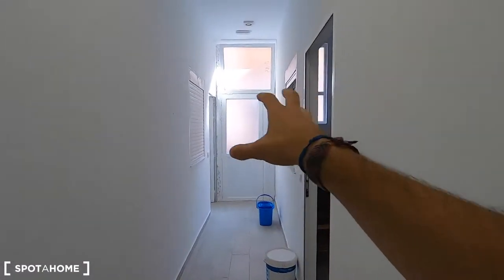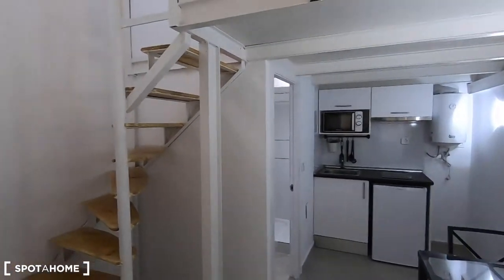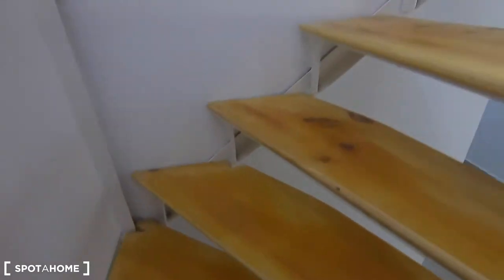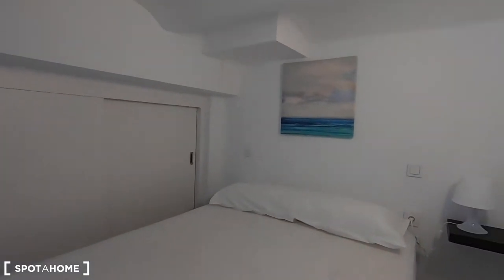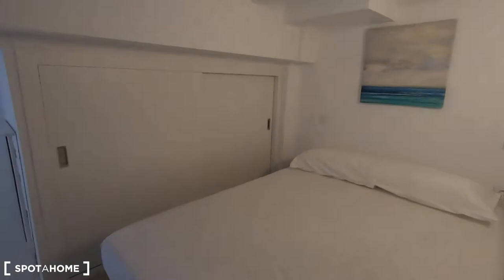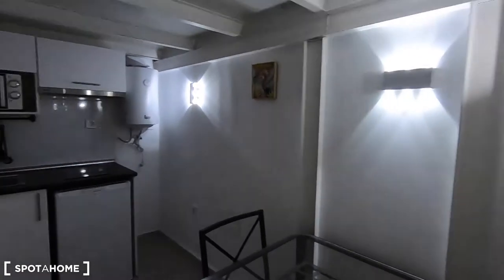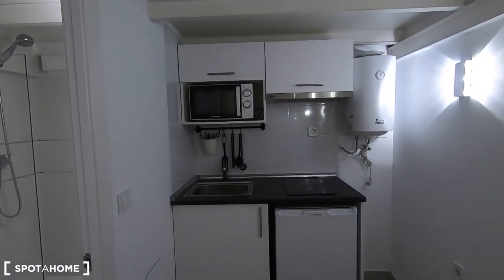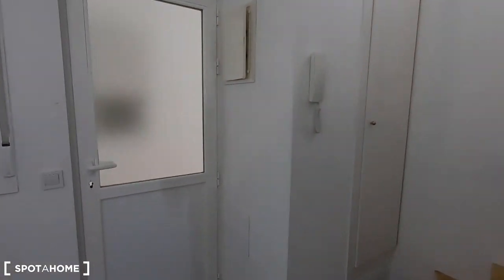Great studio apartment for rent near Olof Palme Park in Usera - Spotahome (ref 356917)